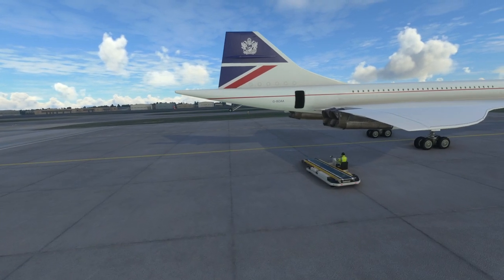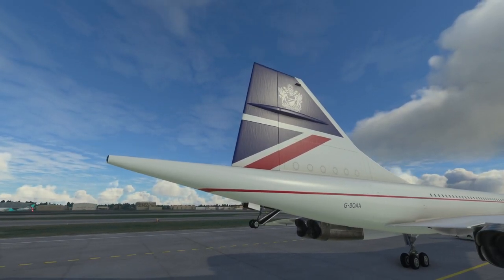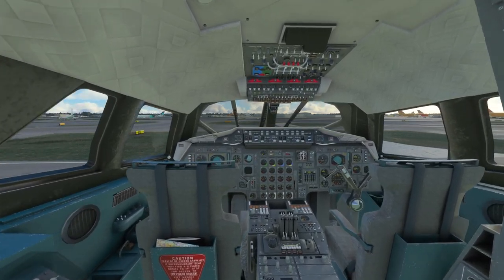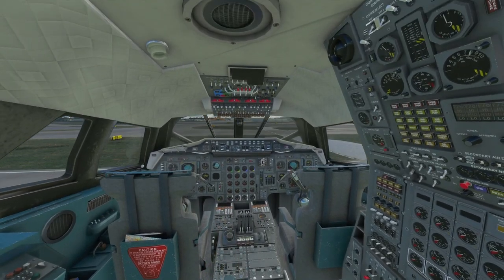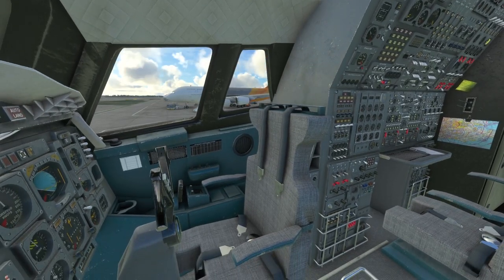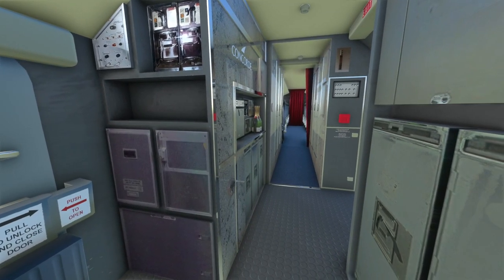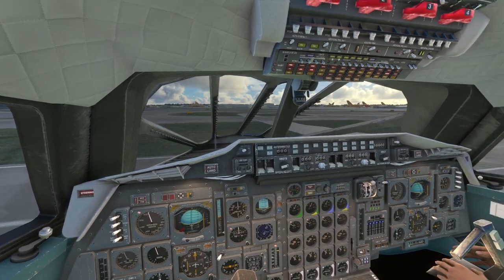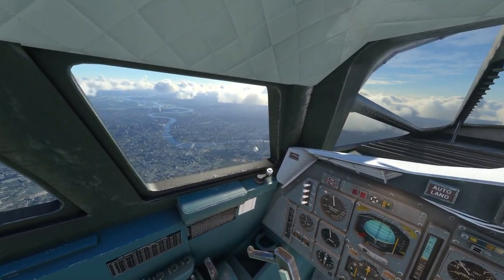Concorde Review (DC Designs) | Microsoft Flight Simulator XBOX SERIES X/S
Xbox Series X Review for Microsoft Flight Simulator: James takes a look at the DC Designs Concorde DLC. Store Price £27.99
Is it worth it? Let's find out!

- Want us to check out something for you? let us know what pack you'd like us to look at next from the Microsoft Flight Simulator store!

❚ Featuring:
• James

❚ Editor:
• PoisonRogue